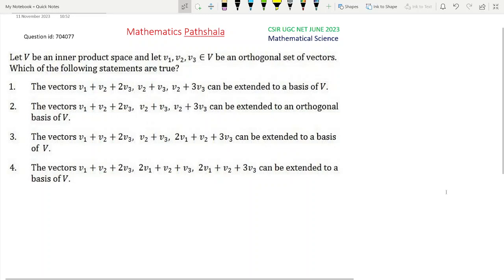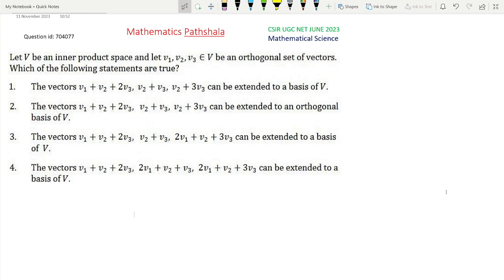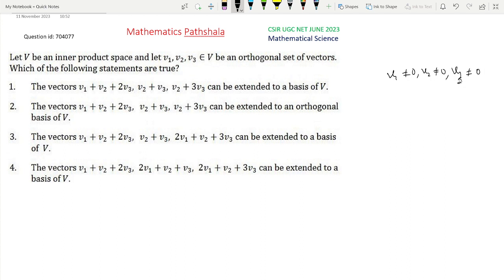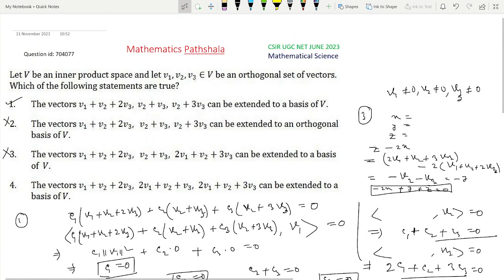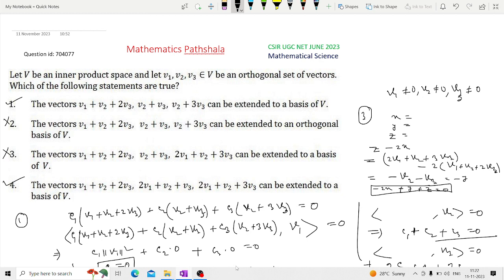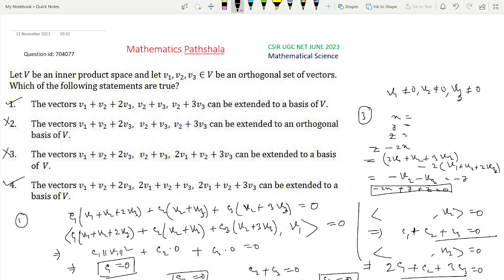CSIR UGC NET June 2023 | Mathematical Sciences | Linear Algebra | Part C | Question ID 704077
Linear Algebra
Mathematical Sciences